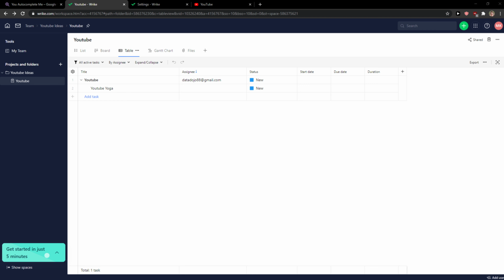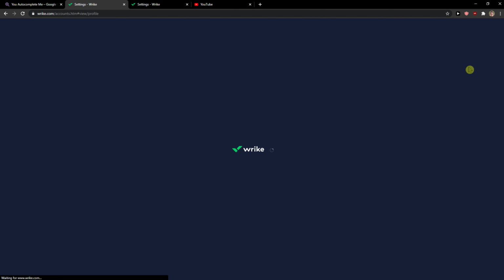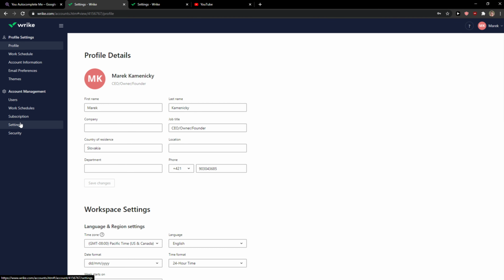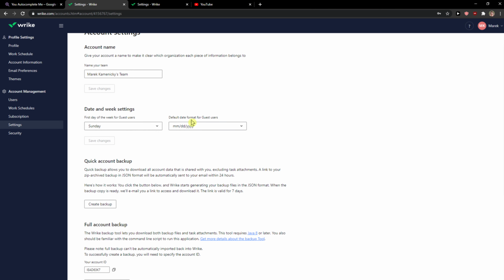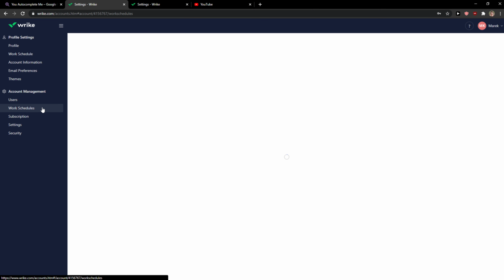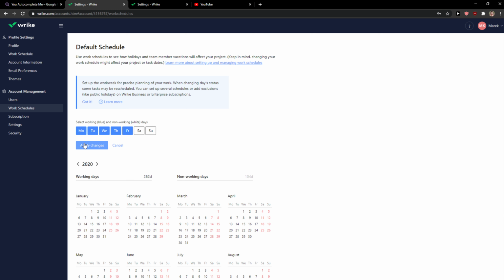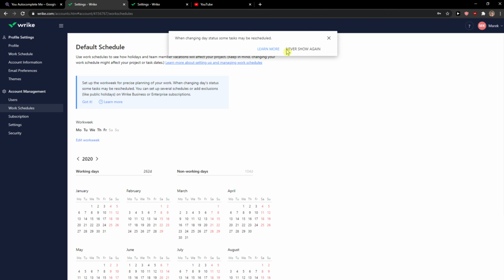How To Change Workweek In Wrike